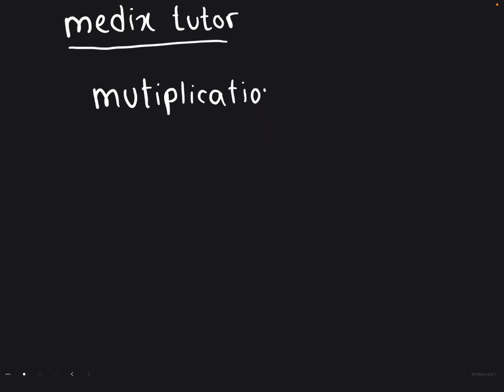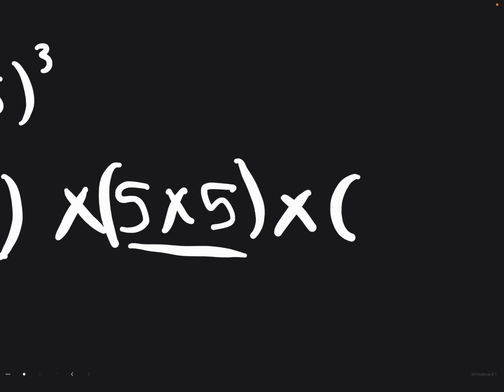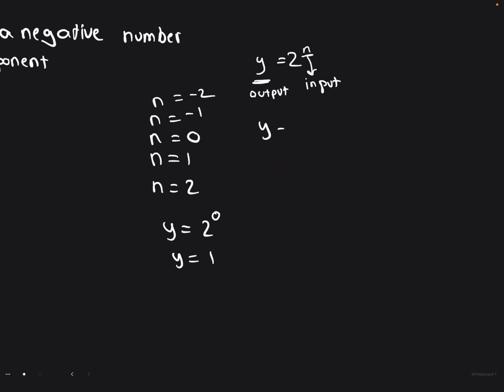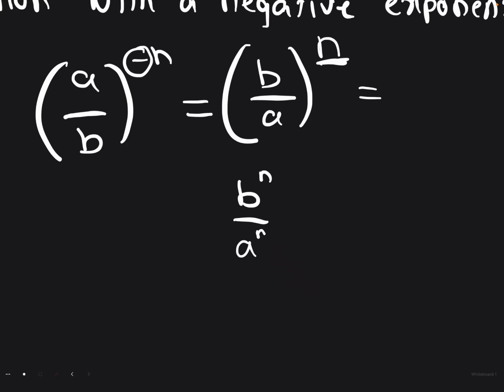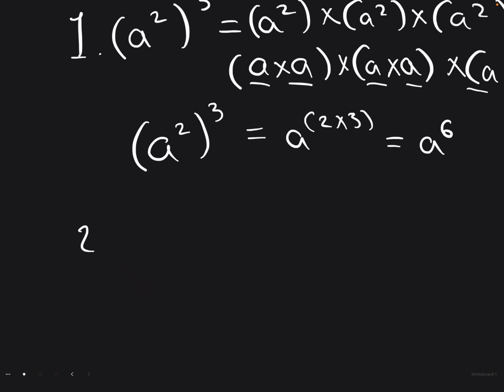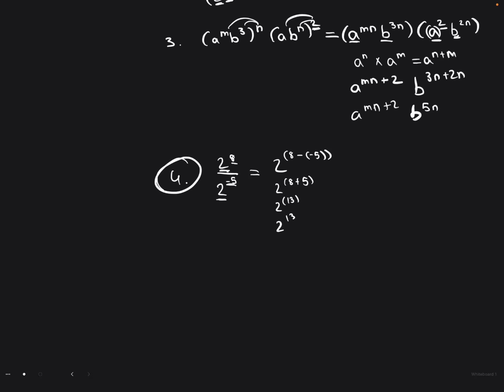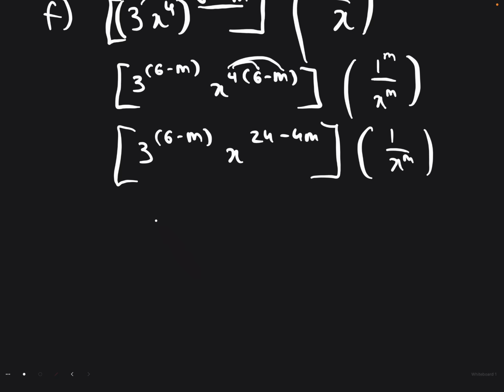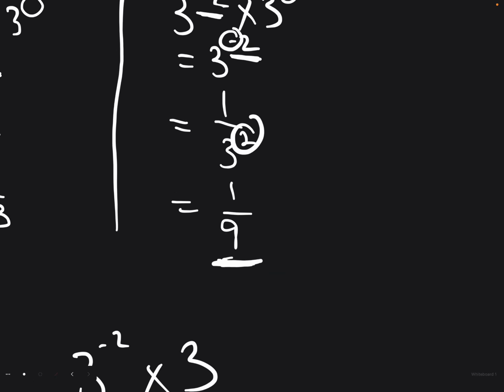Solving Exponents, Laws of exponents, How to simplify exponents made EASY!!! | Medix tutor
This video teaches the fundamental concepts of:
- exponent laws
- how to simplify exponents step by step
- what exponents are
- how to solve questions related to exponents